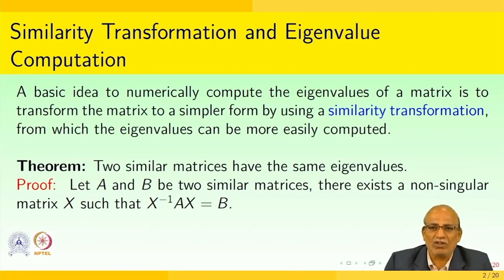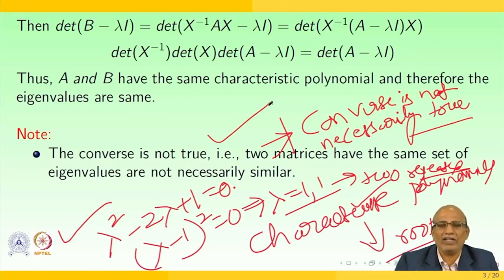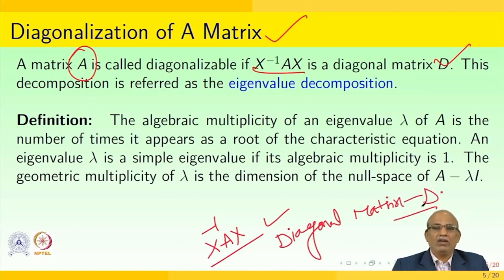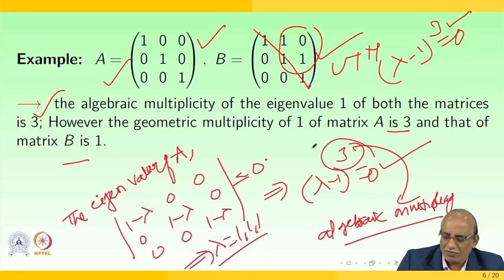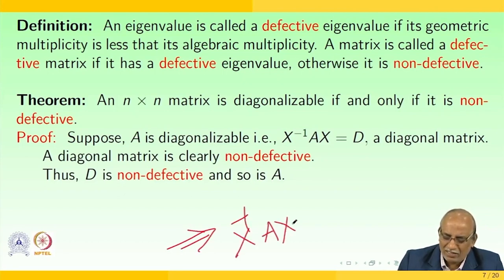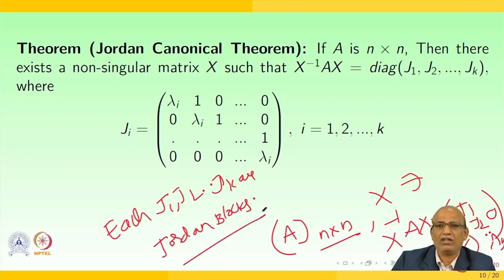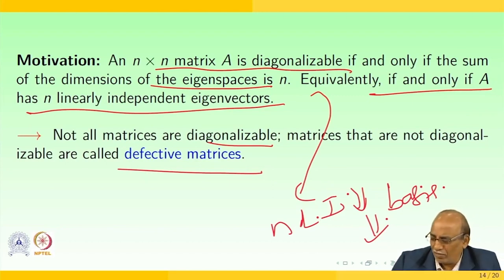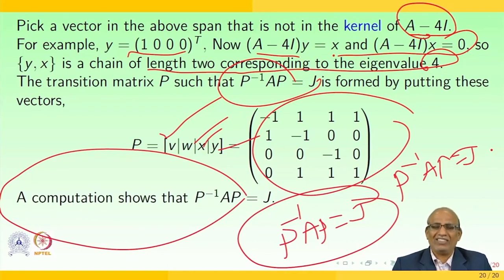House-Holder Reflectors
Subject : Mathematics